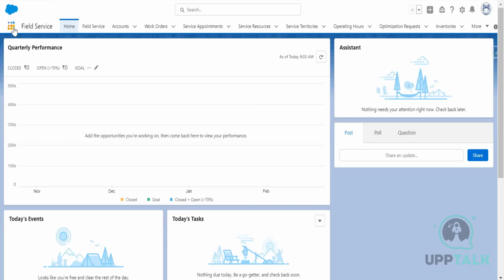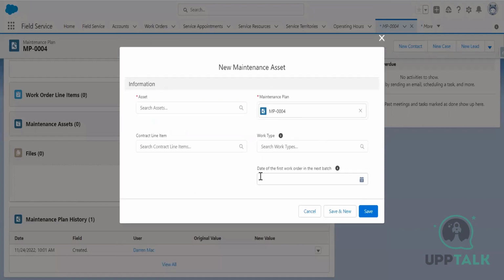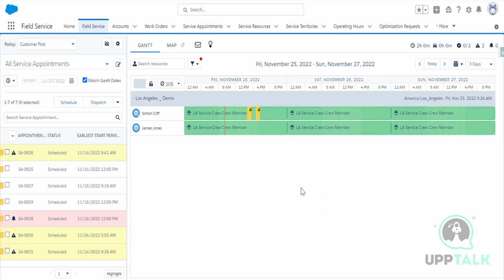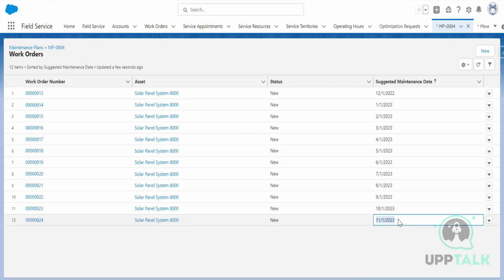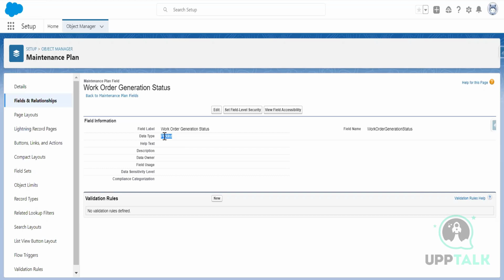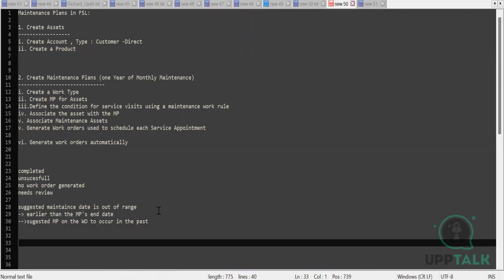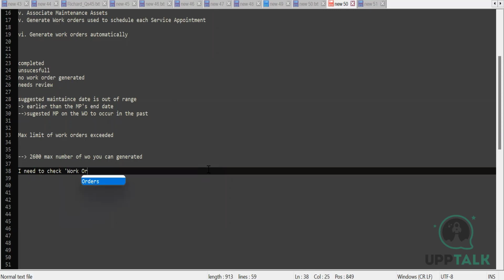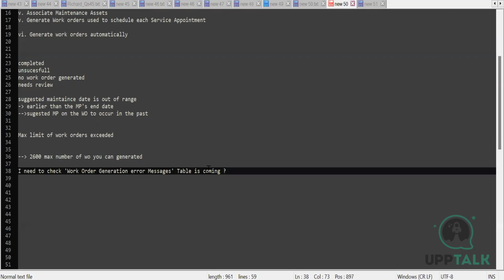Salesforce FSL Tutorial | Salesforce FSL Course | FSL Training Salesforce | Upptalk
Welcome to the Salesforce FSL Tutorials!

In this series of tutorials, we'll help you get up to speed with FSL and show you how to make the most of its features. We'll walk you through the basics of setting up FSL, as well as how to create service requests, dispatch technicians and manage schedules. We'll also cover more advanced topics such as managing resources, managing customer relationships and using analytics to improve service delivery.

We hope these tutorials provide you with the knowledge and skills you need to get the most out of Salesforce FSL. If you have any questions or need further assistance, please don't hesitate to reach out.

In this video tutorial you will learn about maintenance plan part 2 in Salesforce FSL.